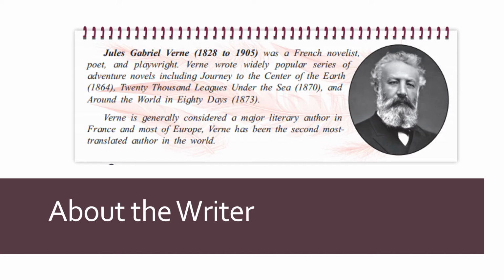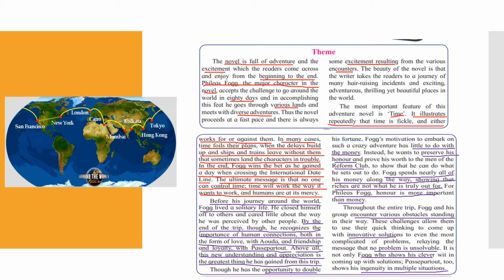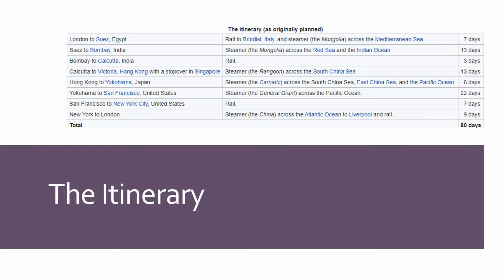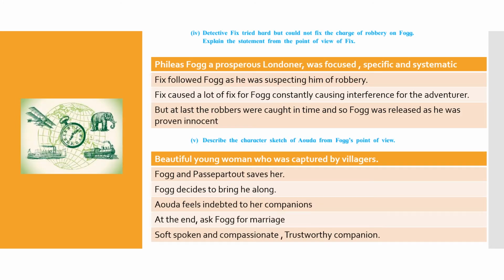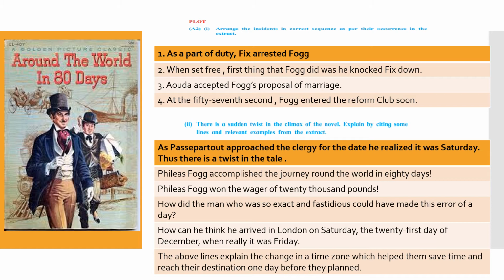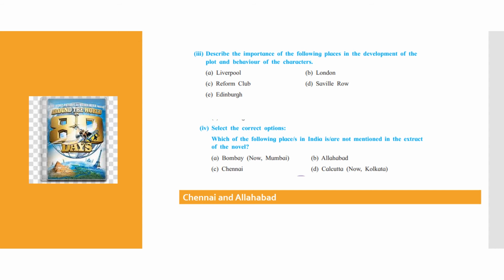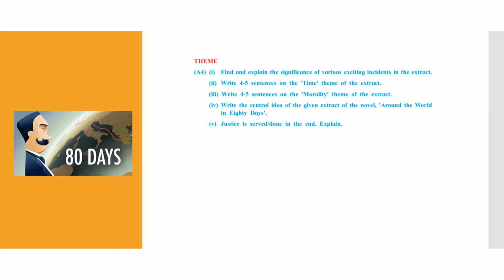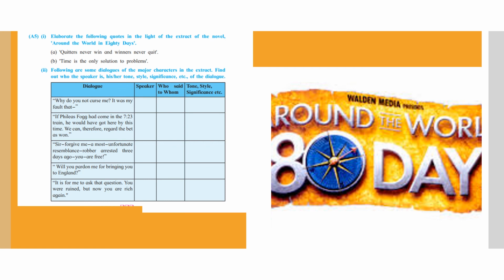Lesson 4.3 Around the World In 80 days - Standard XII- Part 2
This is Part-  2 of the Lesson Around the world in 80 Days with the Explanation on Plot , Synopsis, Theme and  textual exercises   in detail.